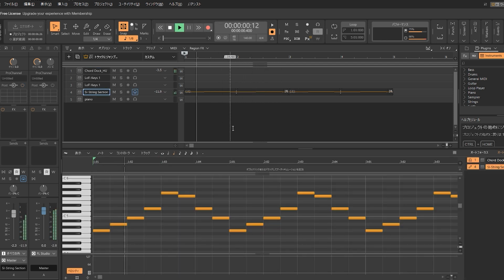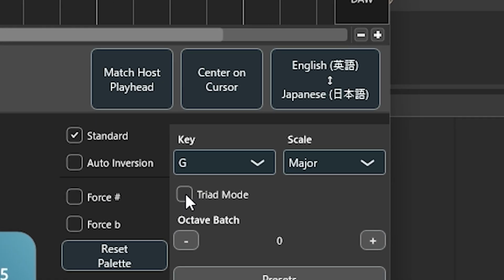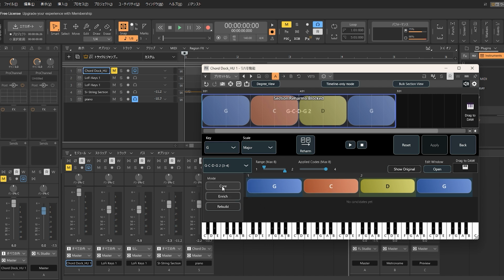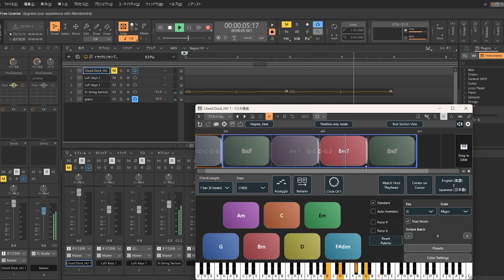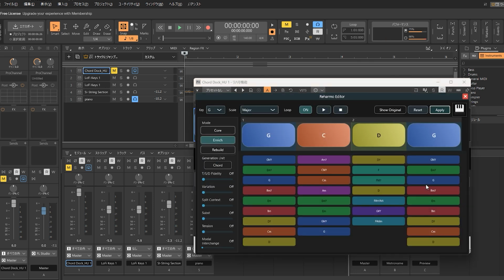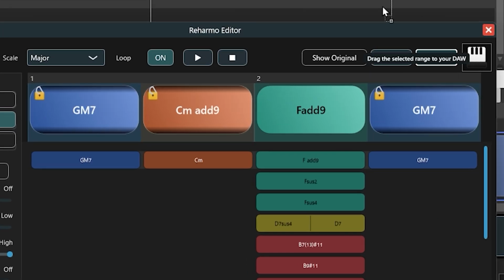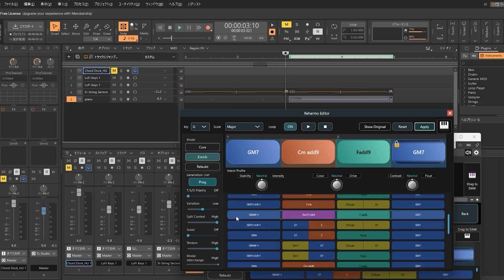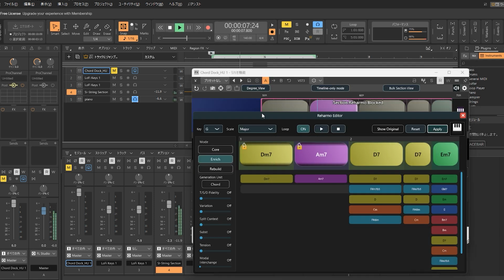Chord Dock Reharm Tutorial | Generate Smarter Chord Progressions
Chord Dock v1.5 is a timeline-based MIDI plug-in for building, editing, and exporting chord progressions inside your DAW.
Plan your harmony visually, generate arpeggios and basslines, reharmonize sections, and drag the result straight into your project.

Get Chord Dock:
Lite (Free):

Also on KVR Audio:
Lite: